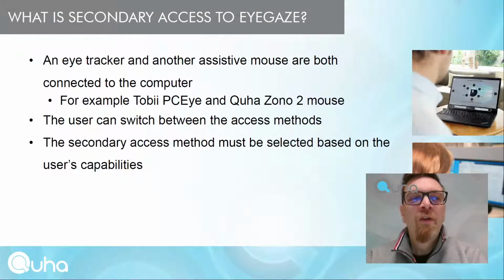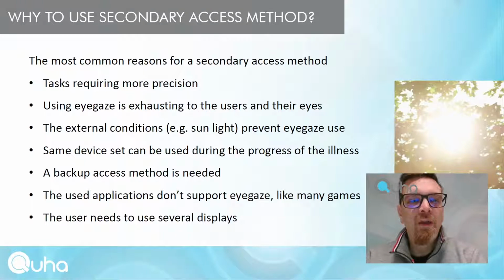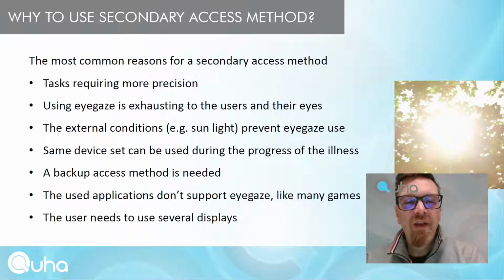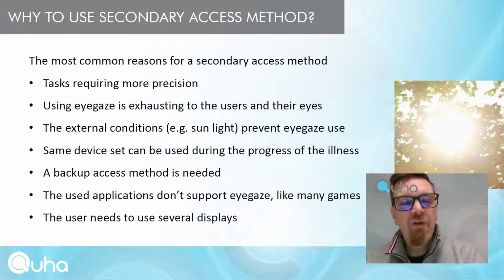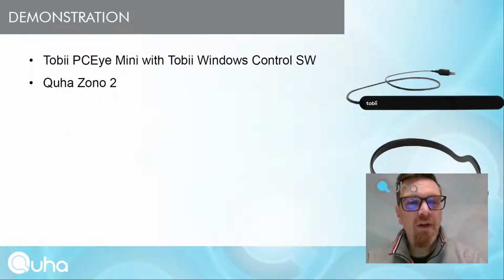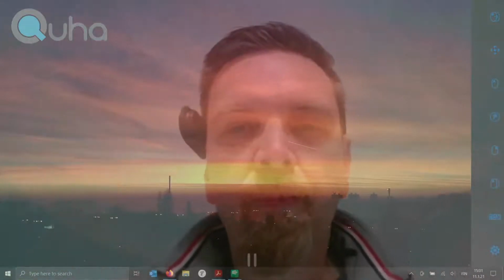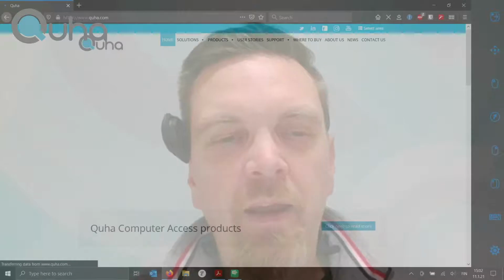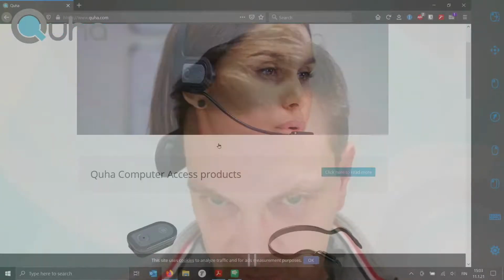Zono as secondary access to eyegaze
In this webinar Quha Managing Director Jussi Kujanpää explains the basic principle and benefits of having a secondary access method to en eyegaze. The video also includes a demonstration of the dual use of Tobii PCEye Mini and Quha Zono 2.